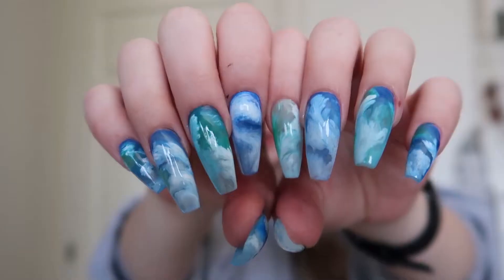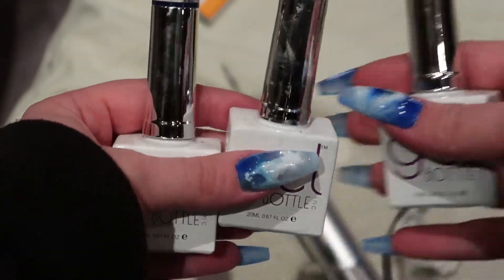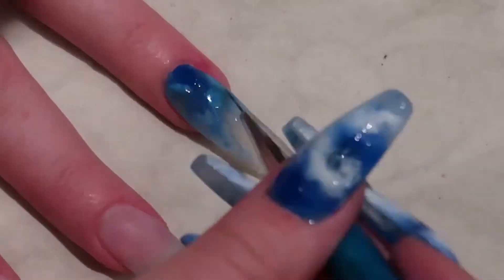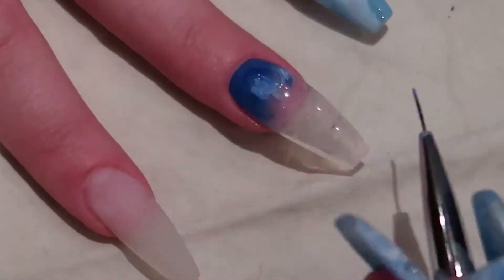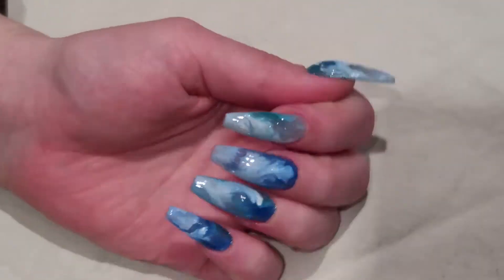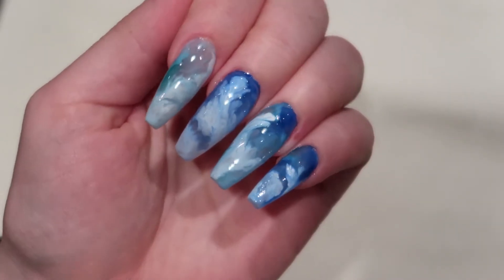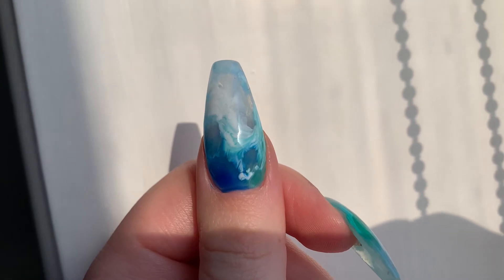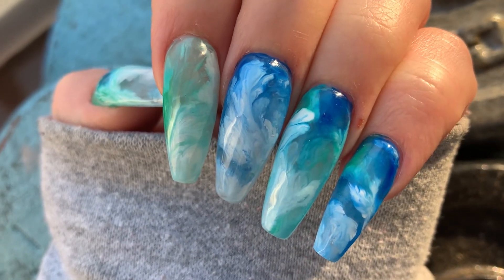OCEAN/EARTH Nail tutorial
Hey guys!

I hope you enjoy this a quick and easy nail tutorial!